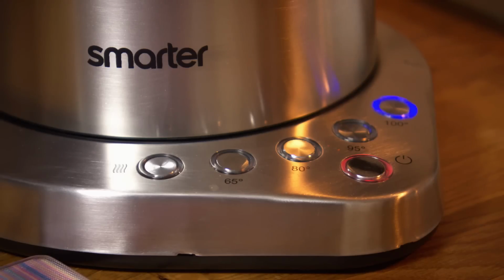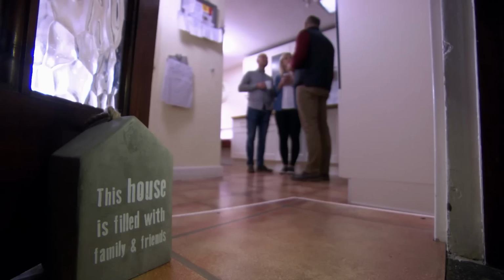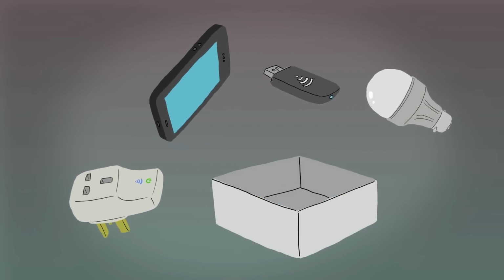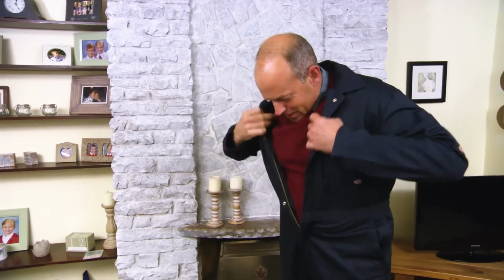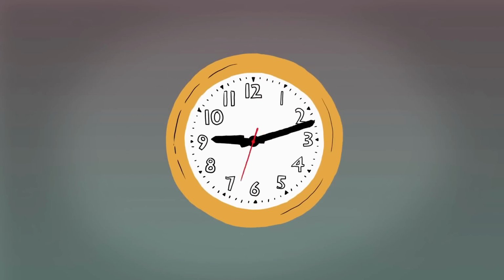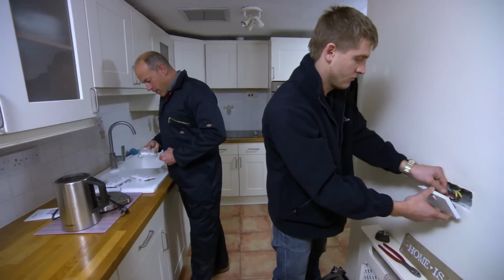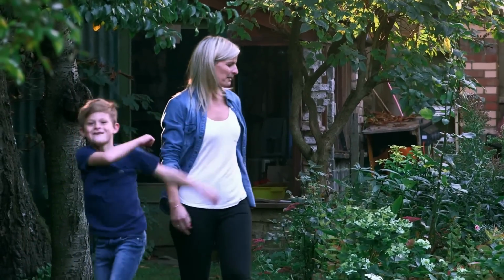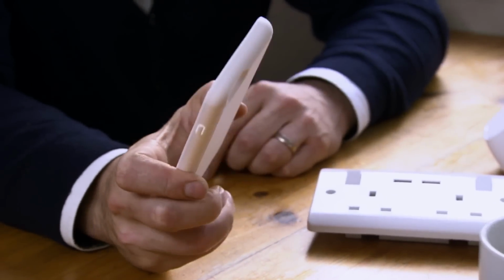The Home Of The Future Made Easy | Phil Spencer: Home Hero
Futureproof your home and make the most of smart technology for you and your family.

Does your home need help? Learn from the best. Phil Spencer shows hapless homeowners how to create a multi-purpose garden, upcycle flatpack furniture, create a stylish work-from-home space and more.